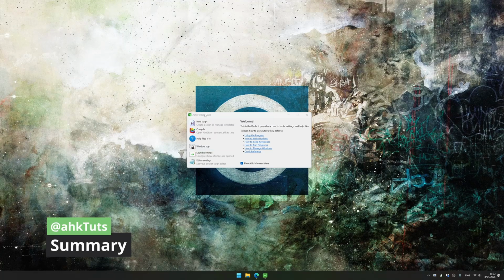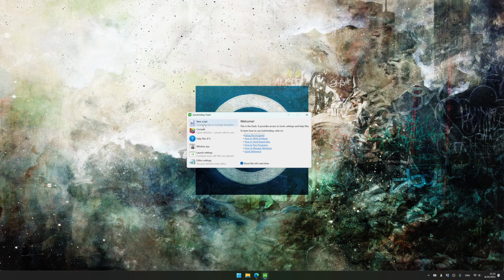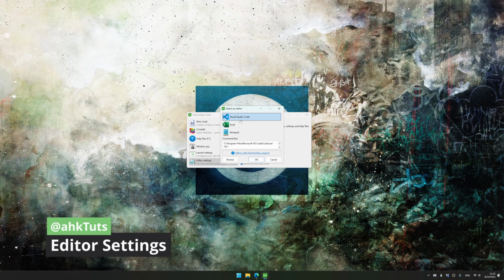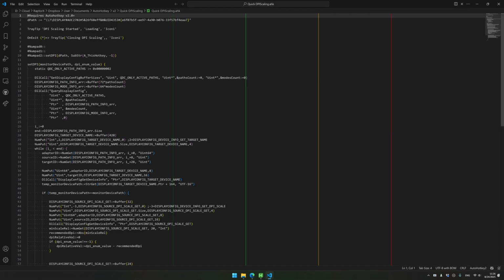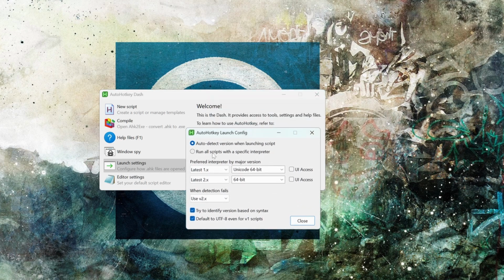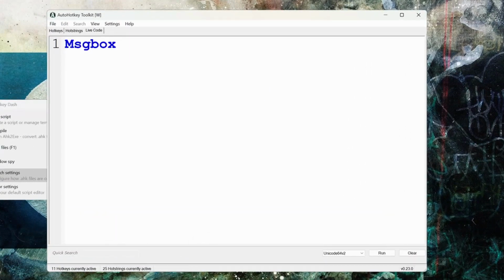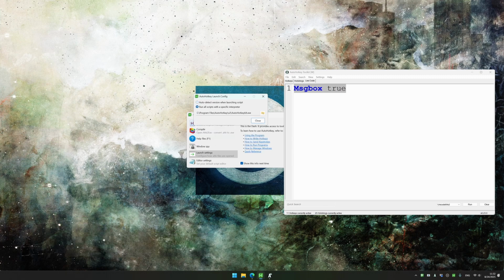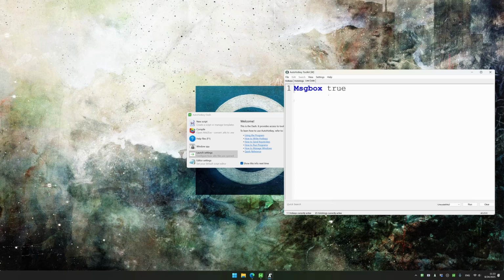Next Steps: Beginner’s Guide to the AutoHotkey Dashboard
In this video, we cover the post-install steps I usually take right after finishing the AutoHotkey installation. This includes walking through the AutoHotkey Dashboard (the Dash) — what each option does, and how it can help you get started faster.

00:00 - Start
00:05 - Summary
00:37 - Welcome Panel
00:58 - The Quick Reference
02:11 - Why not Notepad?
02:59 - Editor Settings
05:21 - Launcher Settings
06:46 - Ambiguous Syntax
07:31 - Launcher Settings
08:40 - Forcing an Interpreter
09:04 - UI Access
09:45 - Using the Requires Directive